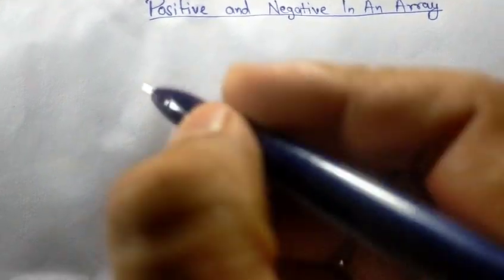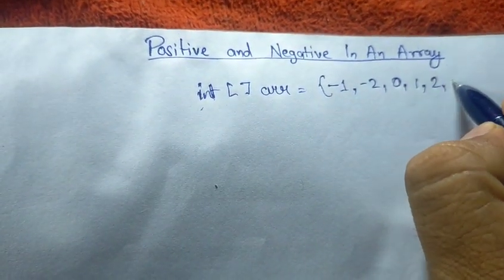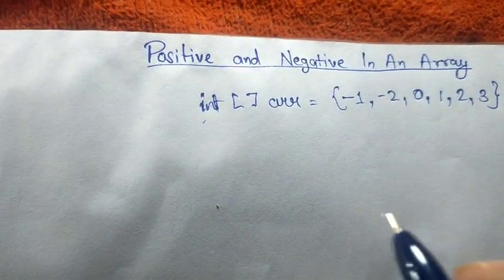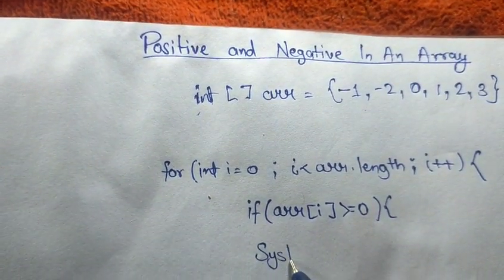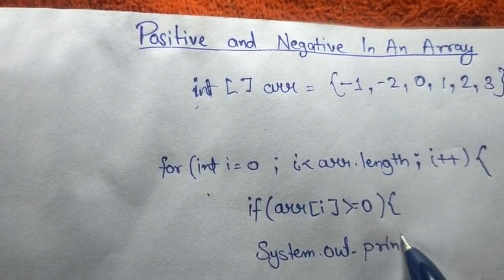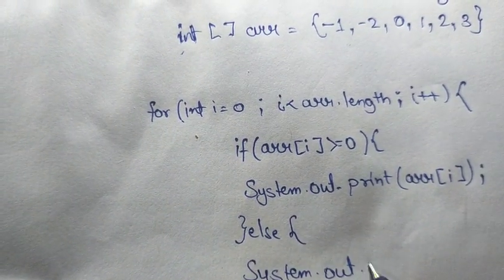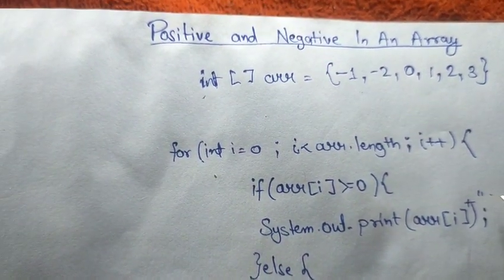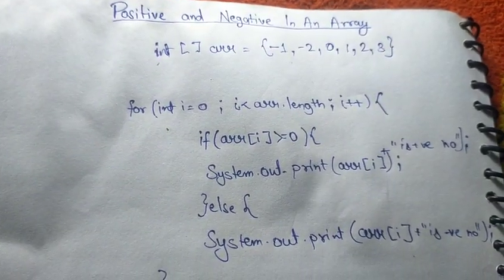Find Positive and Negative Numbers in an Array | Java Programming Tutorial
Learn how to identify and separate positive and negative numbers in an array using Java in this step-by-step tutorial. Whether you're a beginner or an experienced programmer, this video will help you understand the process of iterating through arrays and applying conditional logic in Java.

In this video, we will cover:

 How to iterate through an array in Java
 How to check if a number is positive or negative
 How to store positive and negative numbers in separate arrays